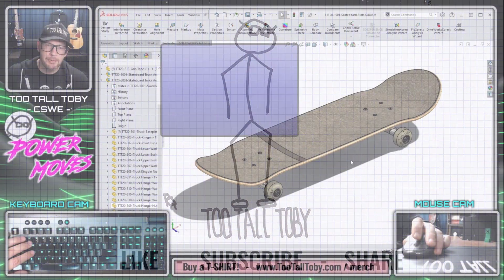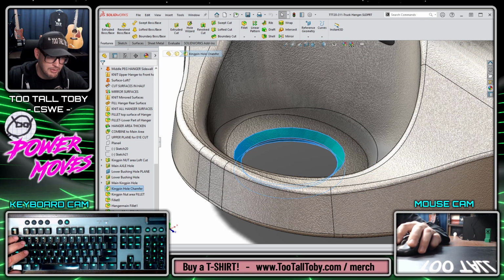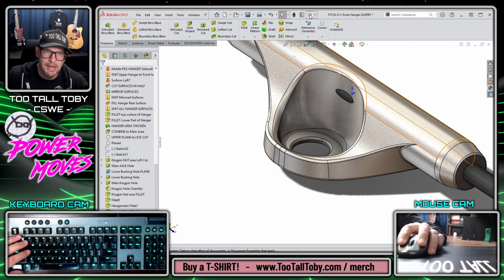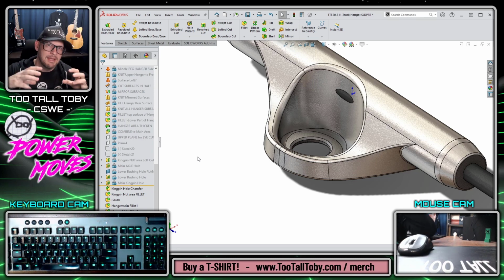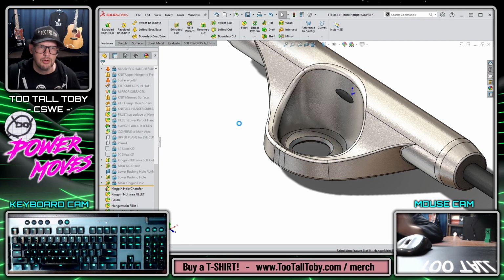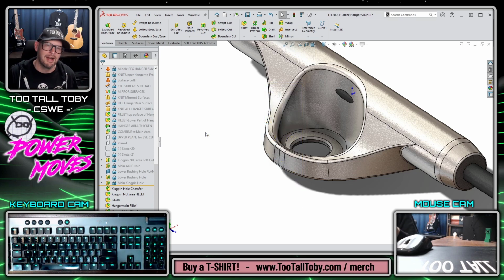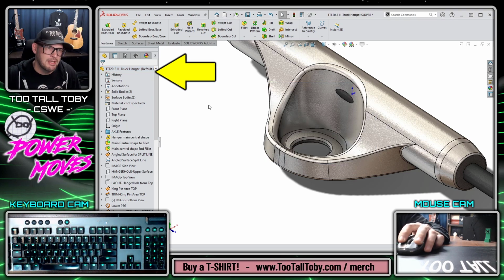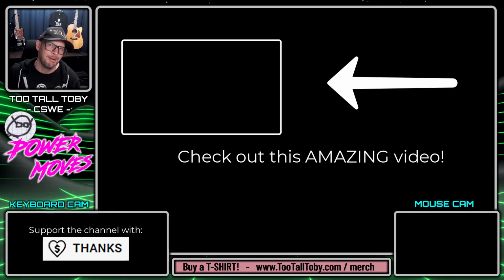Improve SolidWorks Performance with the FEATURE FREEZE Bar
In a complicated solidworks part model we can cut down our rebuild time by enabling a useful setting called the freeze bar.
In this POWER MOVE episode, certified SOLIDWORKS professional cswp and Certified SOLIDWORKS expert cswe TooTallToby shows a valuable SolidWorks tutorial on howto get started with this excellent and useful workflow!

For info on the upcoming CSWP PREP class, please message Toby

Join us for a monthly leaderboard challenge – open to all 3DCad users – SolidWorks onshape fusion360 autodeskinventor freecad creo catia – all are welcome!